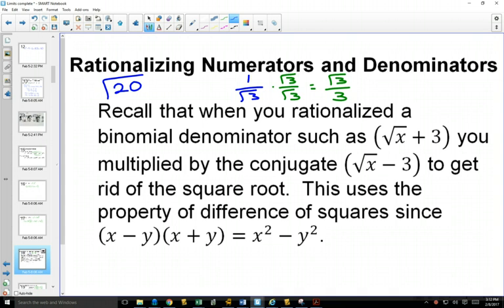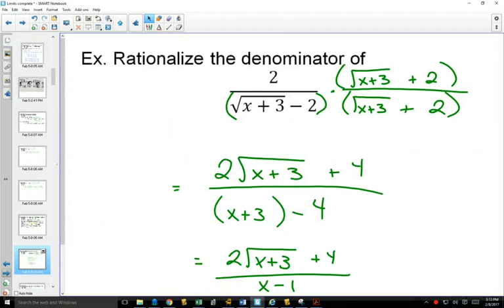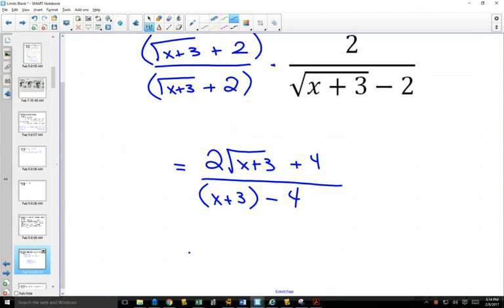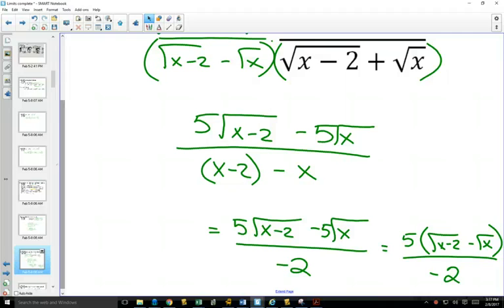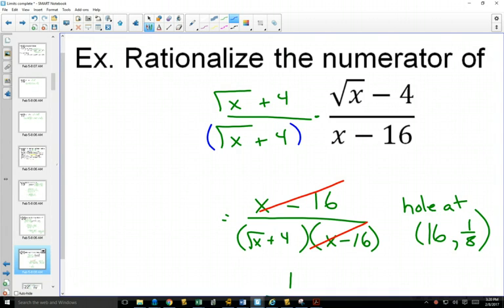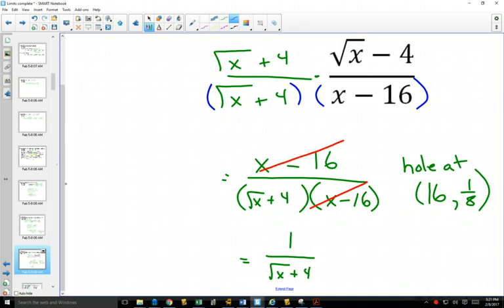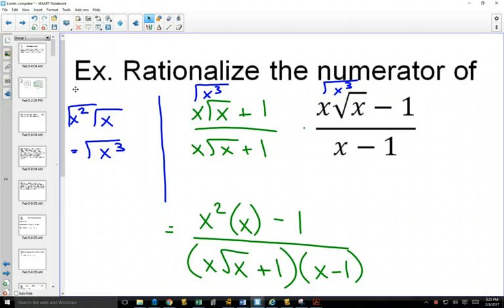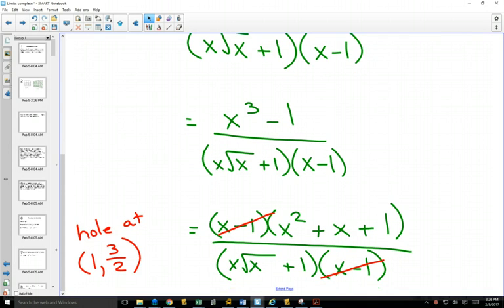45S Limits Rationalizing Numerators and Denominators